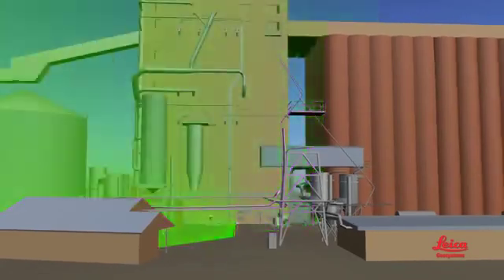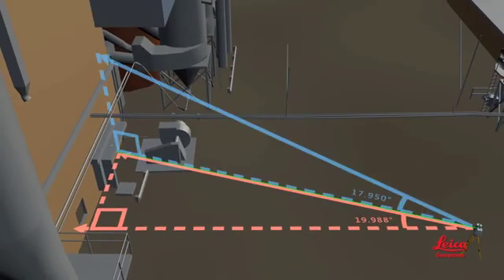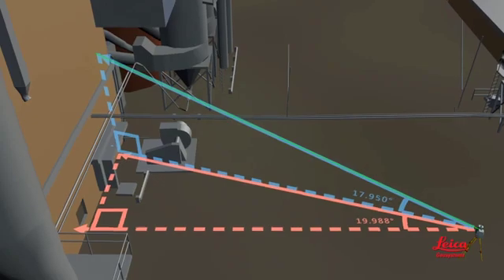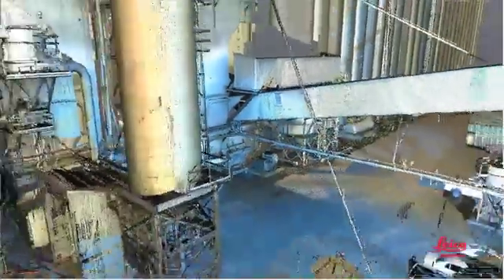How A Laser Scanner Works by Leica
Understand 3d laser scan technology. 3d laser scanning is a non-contact, non-destructive technology that digitally captures the shape of physical objects using a line of laser light. 3D laser scanners create “point clouds” of data from the surface of an object.